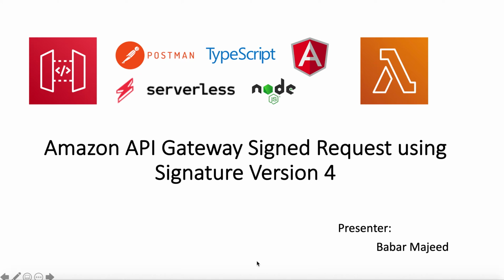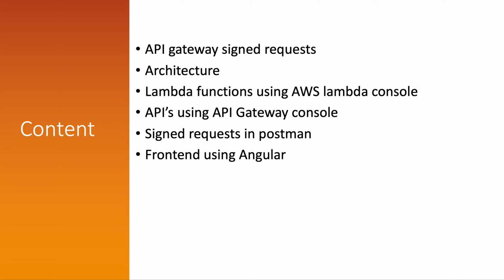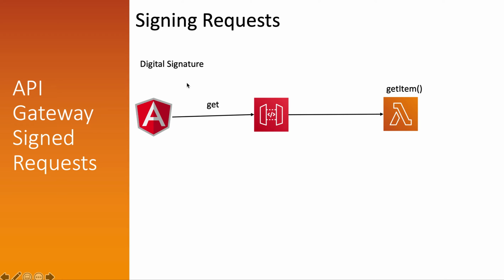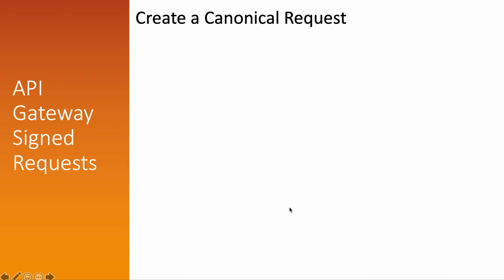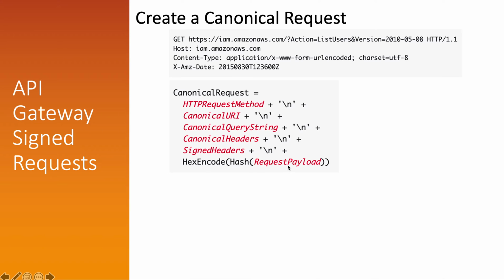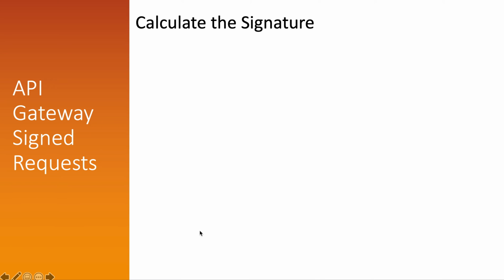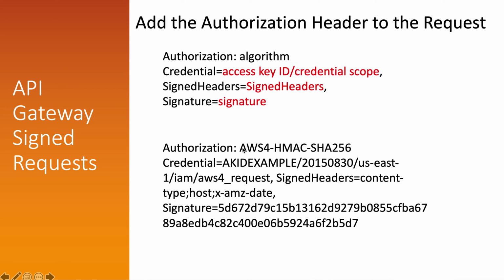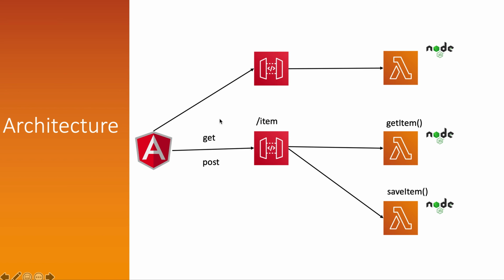Introduction to Signed Request in API Gateway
This is a lecture series for API Gateway Signed Requests.